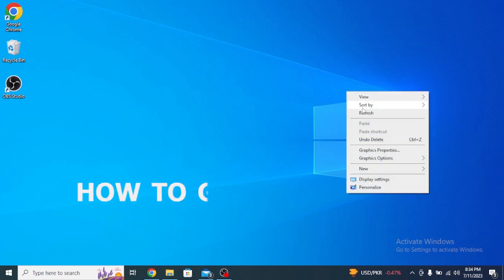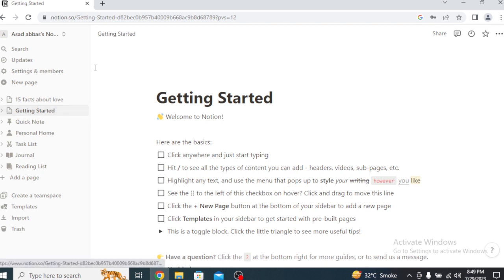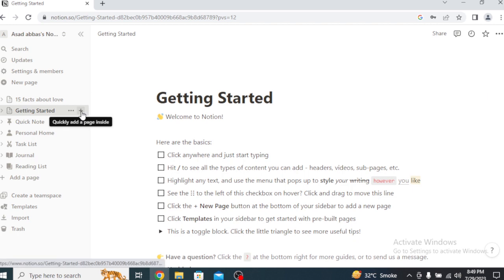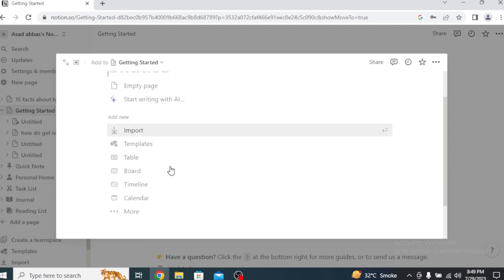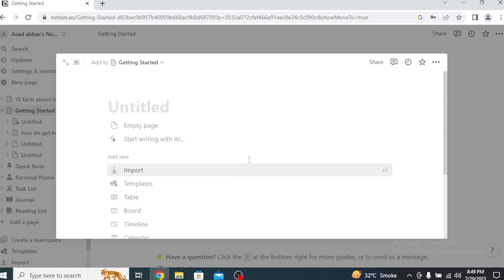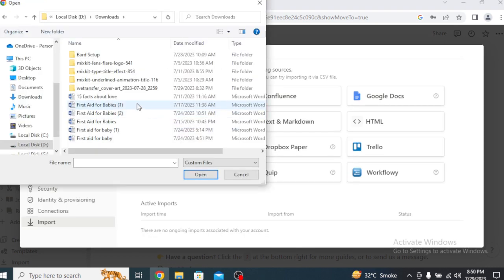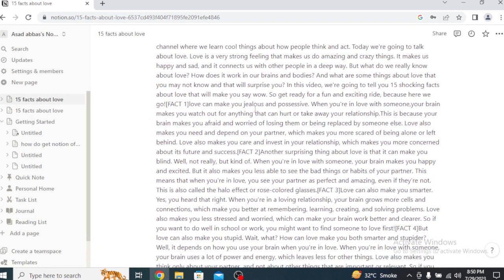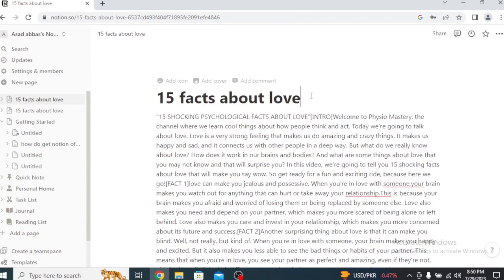GETTING STARTED WITH NOTION AI (FULL GUIDE)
Welcome to your ultimate guide on how to get started with Notion AI! In this comprehensive video, we dive deep into the world of Notion's artificial intelligence capabilities and show you how to harness its power to boost your productivity and streamline your tasks.

0:00 INTRO
0:07 TUTORIAL